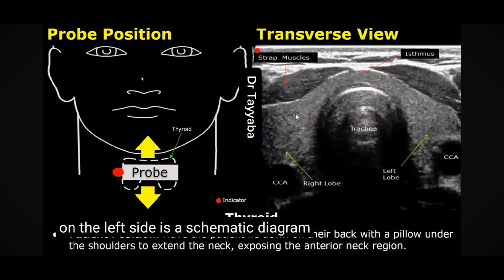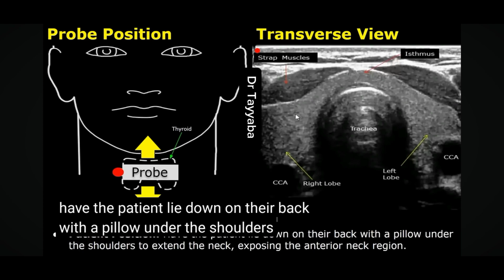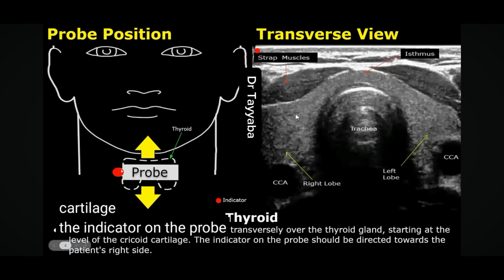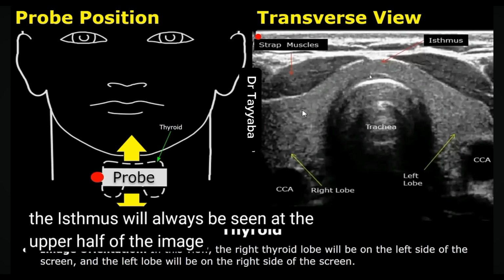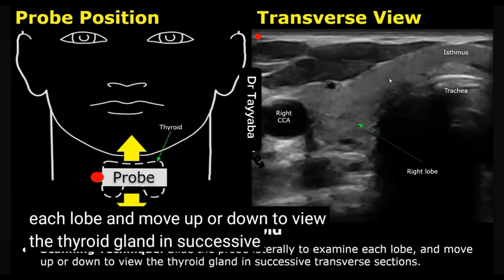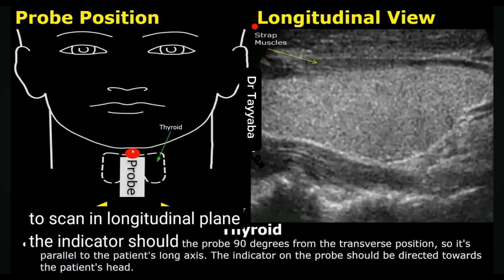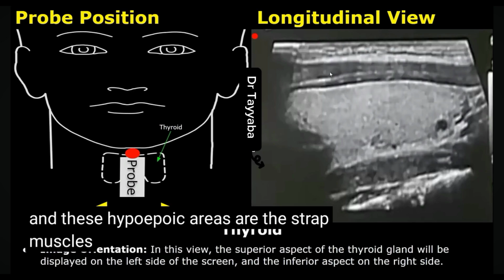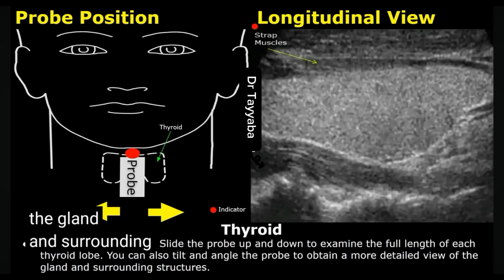Thyroid Ultrasound Probe Positioning | Transducer Placement, Scanning Technique USG